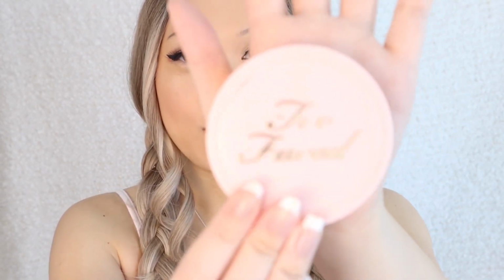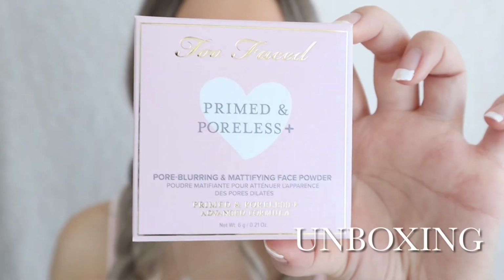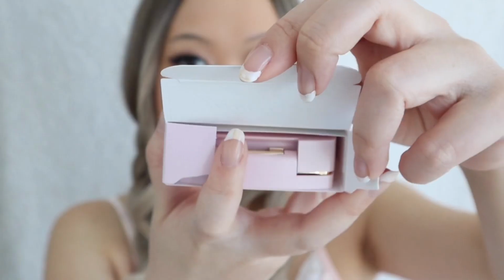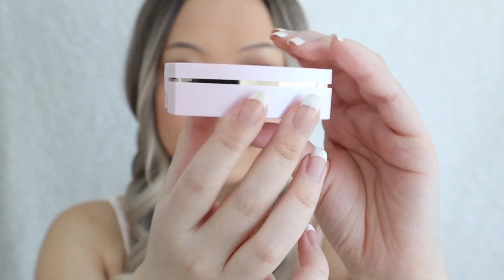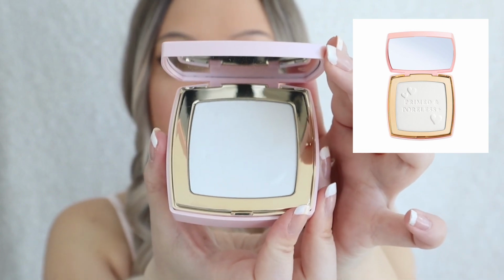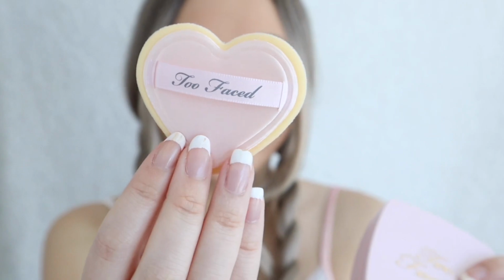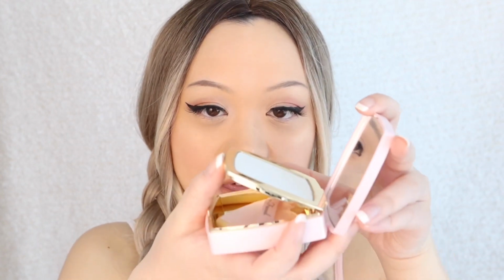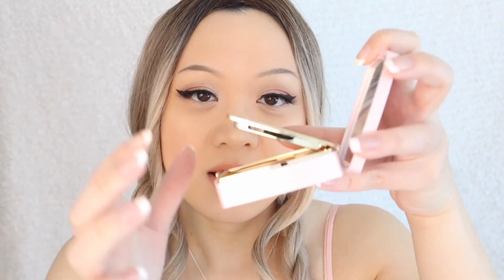Too Faced Primed & Poreless Powder Review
Hey guys!
In today's video I will be doing an in-depth, honest review on the Too Faced Primed and Poreless Translucent Pressed Powder. I go over the price, where to buy, products claims and I do a try-on test. I then go over the over all pros and cons of this product.